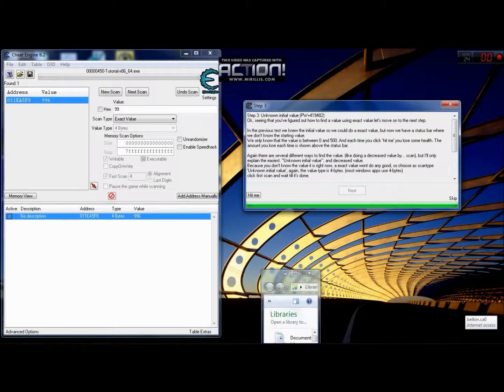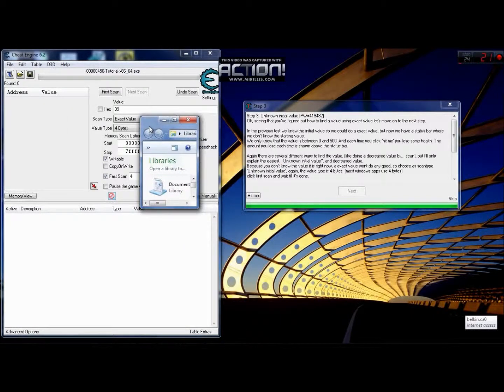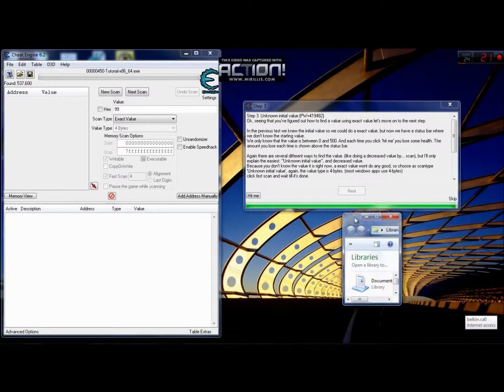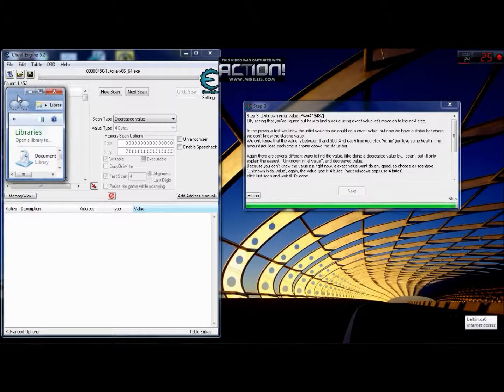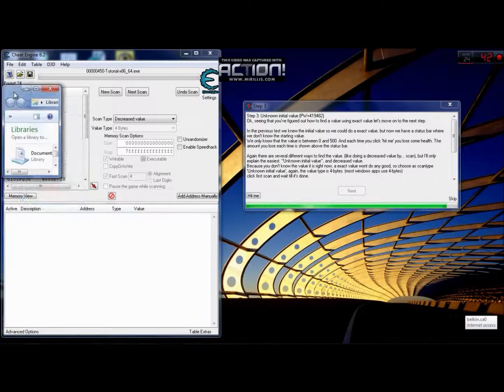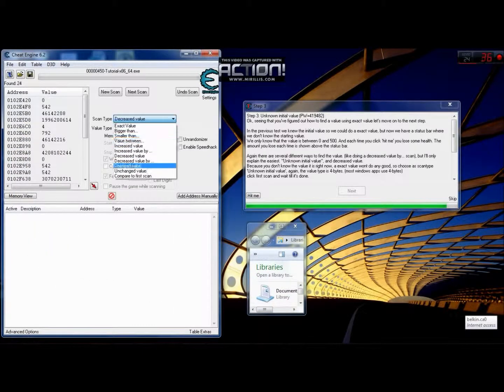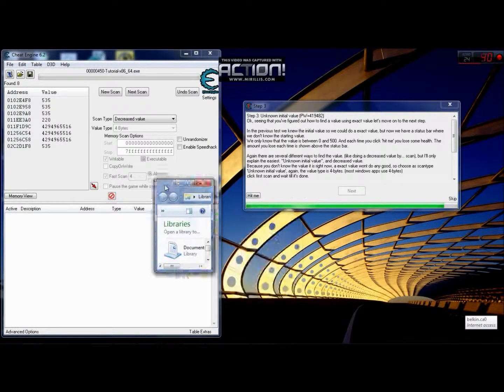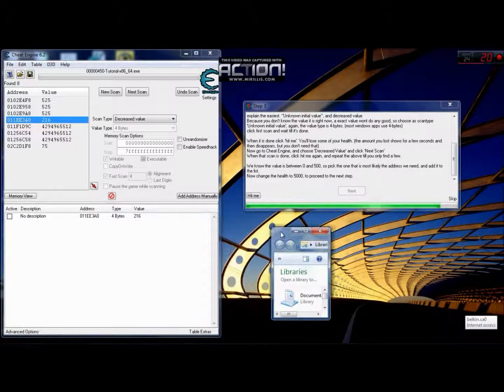cheat engine tutorial 2 step 3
cheat engine tutorial 2 step 3 how to find unknown initial value.